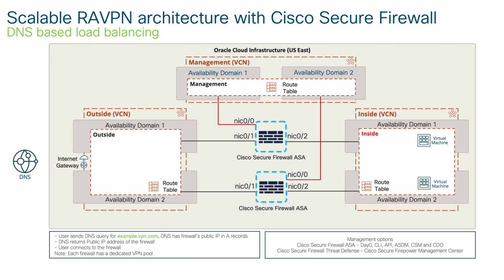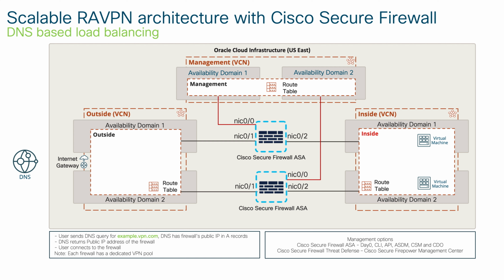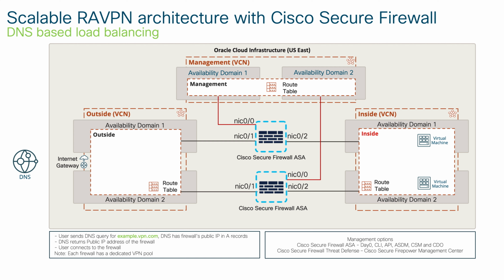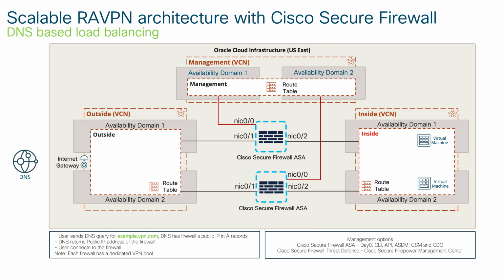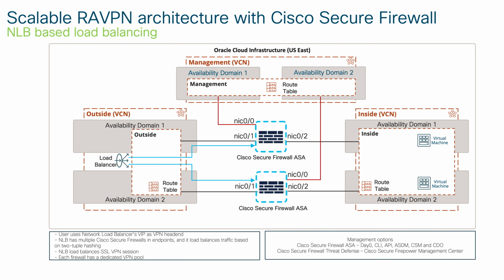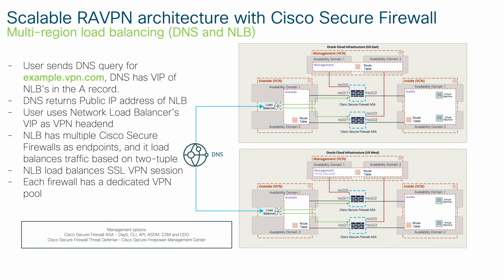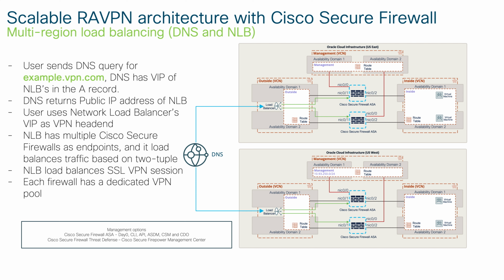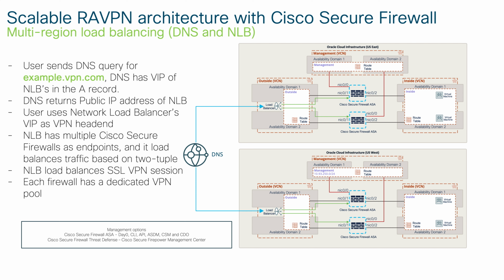Cisco Secure Firewall 7.0 Release - Deployment on OCI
In this video, Anubhav reviews three network architecture designs with Oracle Cloud.

Timestamps:

0:00 - Intro
1:00 - Scalable RAVPN Architecture - DNS Based Load Balancing
5:42 - Scalable RAVPN Architecture - NLB Based Load Balancing
7:02 - Scalable RAVPN Architecture - Multi-Region Load Balancing (DNS & NLB)
9:54 - Outro